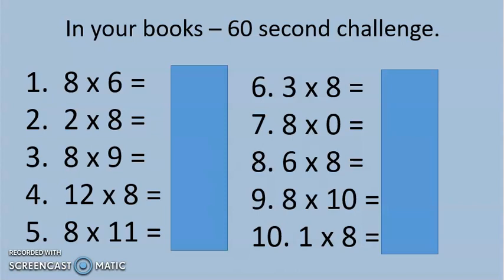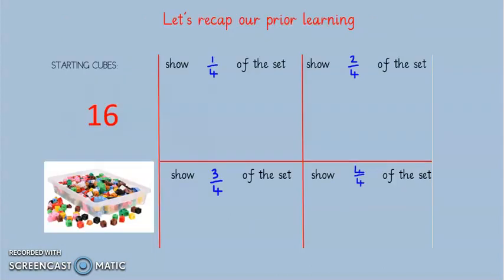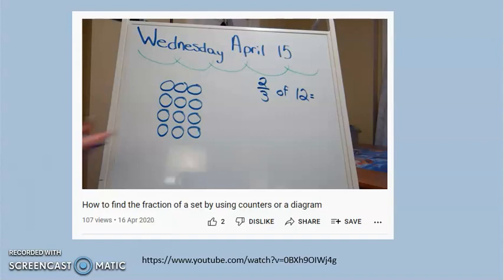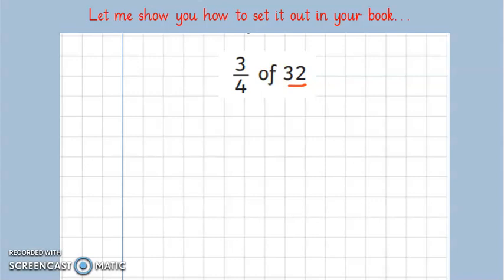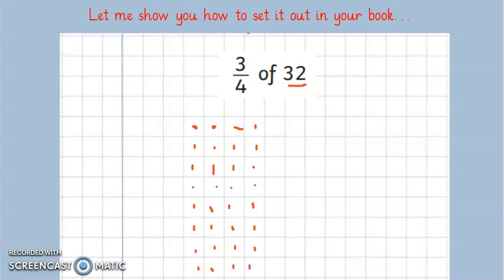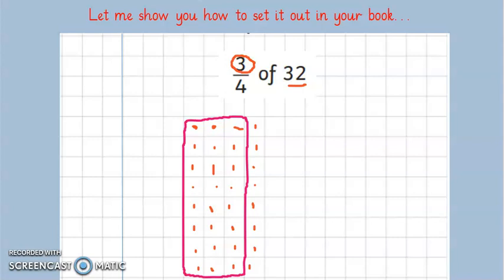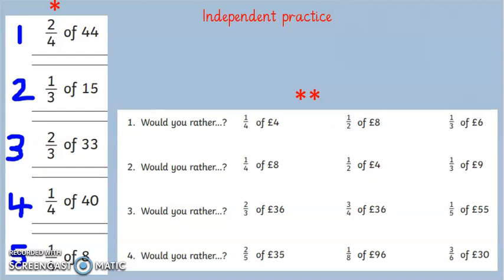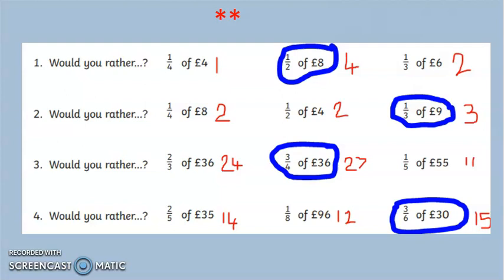Fractions of a set part 2